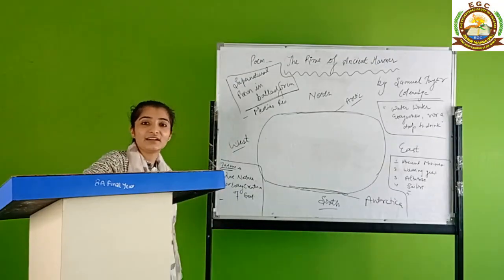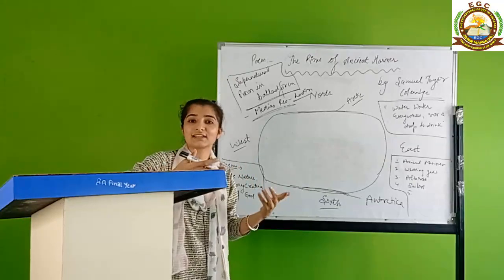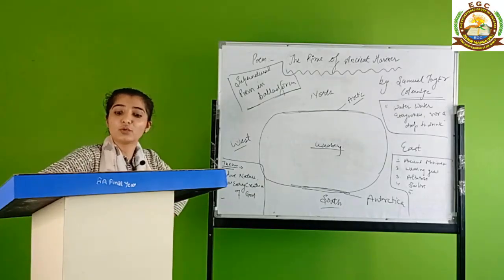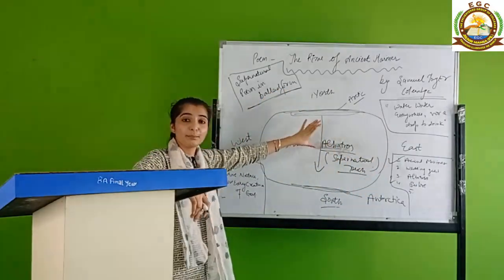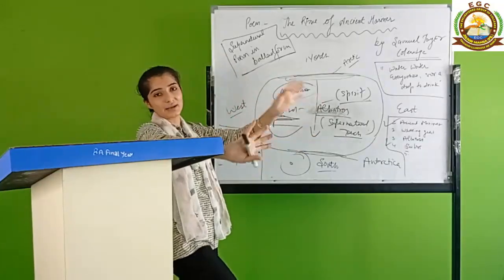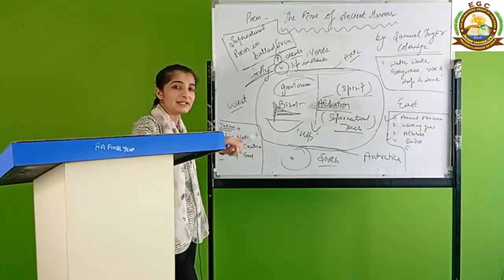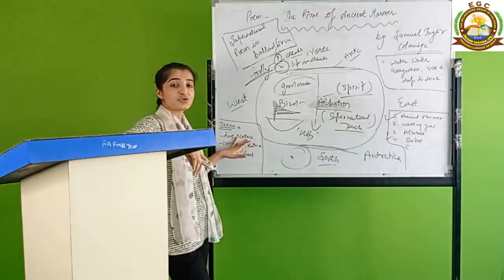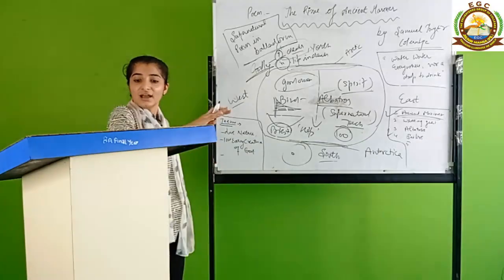||Important Text In English Literature||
Important Text#